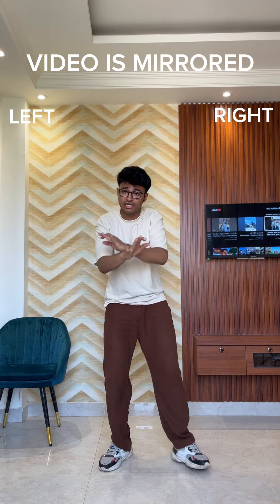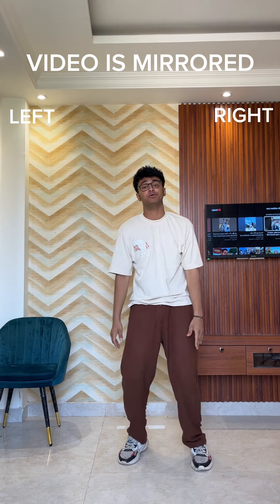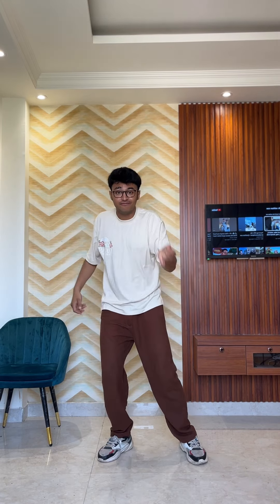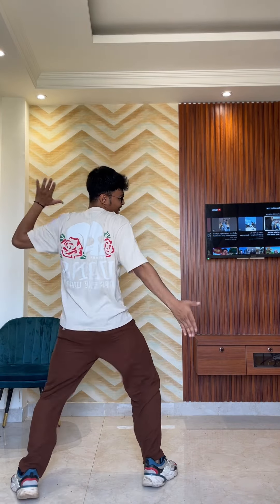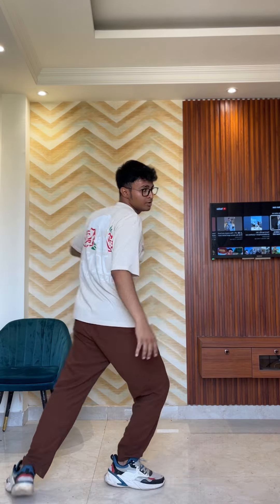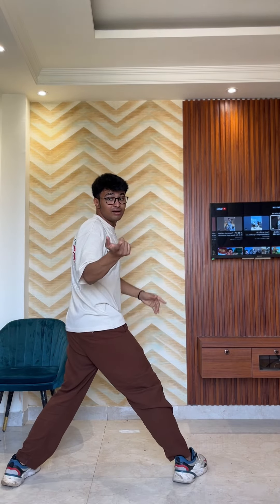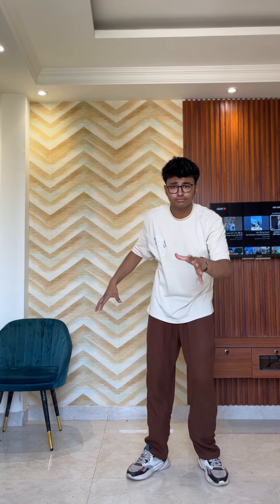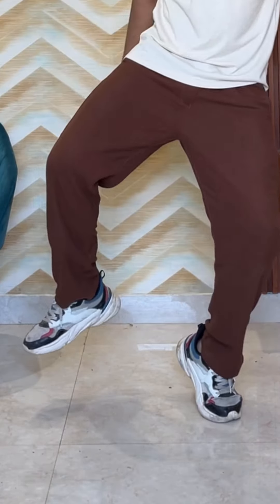Touch It - Busta Rhymes *EASY DANCE TUTORIAL* (Beginner Friendly)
In this video i will be teaching you guys how to do Touch it - Busta Rhymes Dance Tutorial tiktok dance tutorial. This will help you to grow your Tiktok Account and will help you to come on FOR YOU page. I hope this step by step tutorial will really help you to Grow better. dc

0:00 Intro
0:01 Tiktok with the Music
0:15 STEP 1
1:25 STEP 2
2:30 Slow Speed 50x
2:48 STEP 3
6:18 Slow Speed 50x
6:59 Slow Speed 60x
7:35 Slow Speed 80x
8:03 Tiktok with the Music